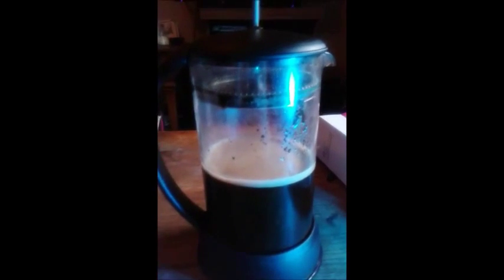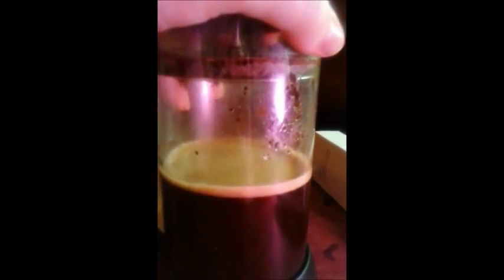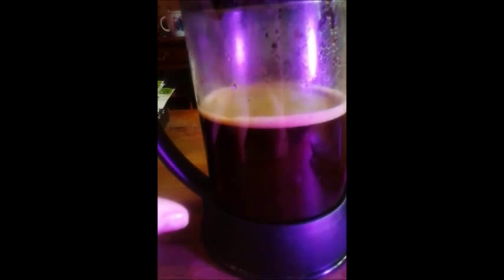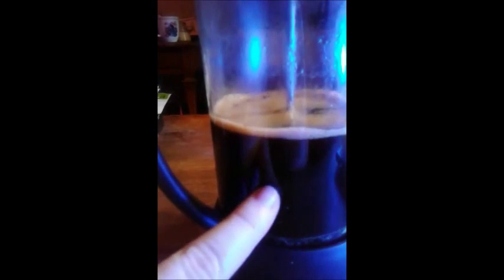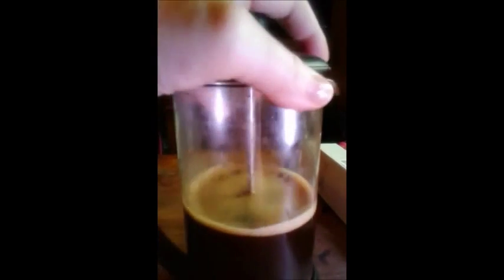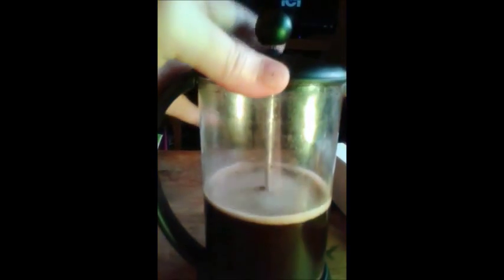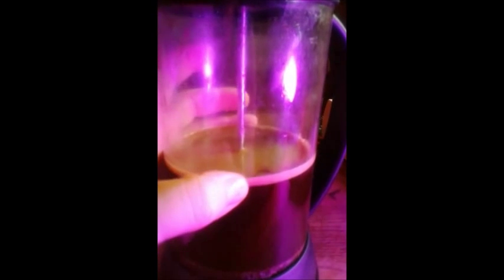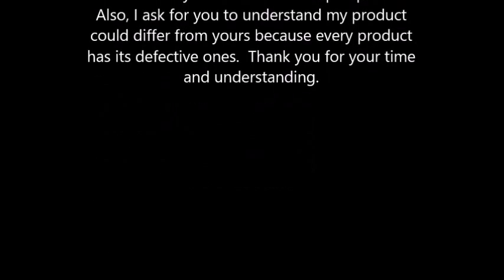FP Coffee Makers French Press Glass Carafe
product in exchange for my honest review. The opinions expressed here are Only my own.~~